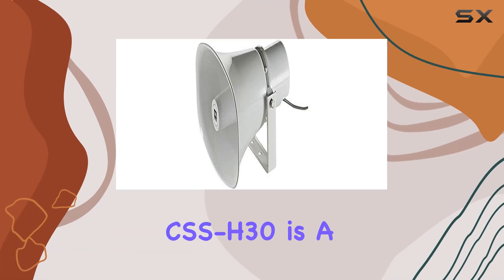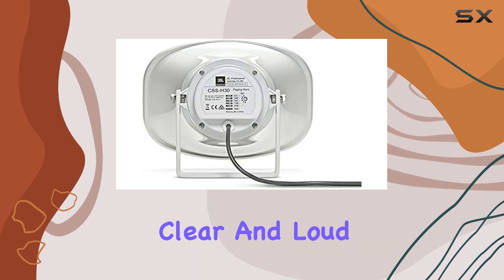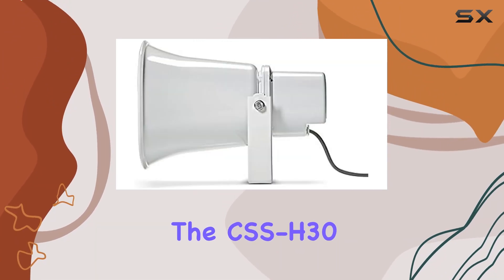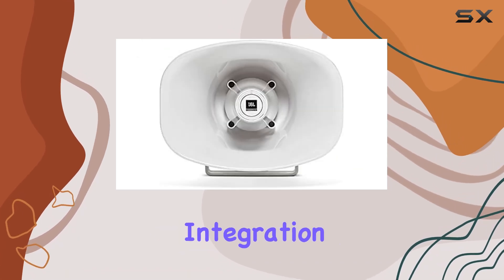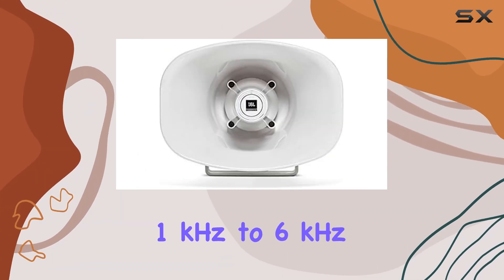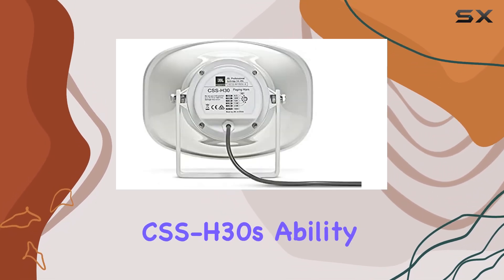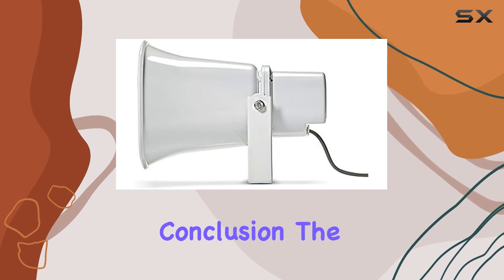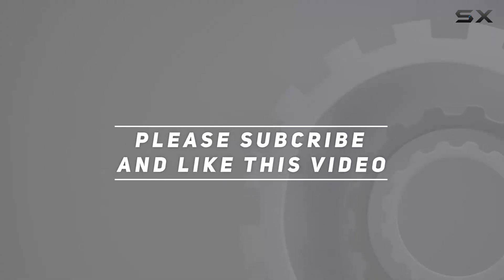JBL Professional CSS-H30: The Ultimate Weather-Resistant Paging Horn!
0:00 Intro
0:06 Review

Things that we mentioned in this video:
JBL Professional CSS-H30 Weather-Resistant : B07418JFCQ